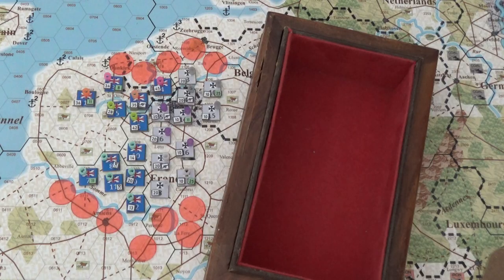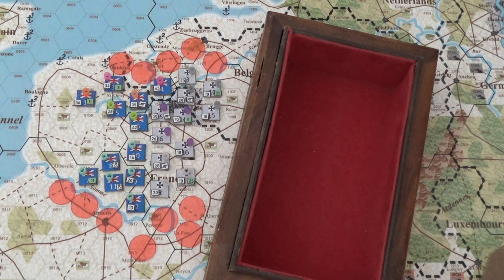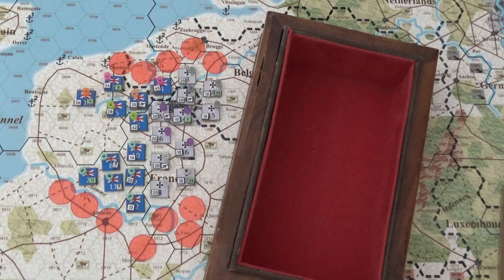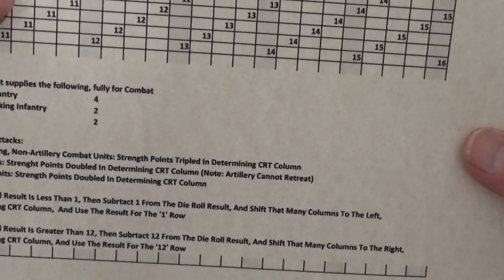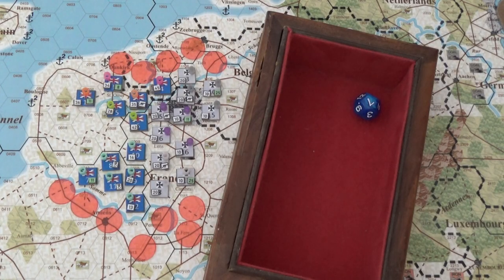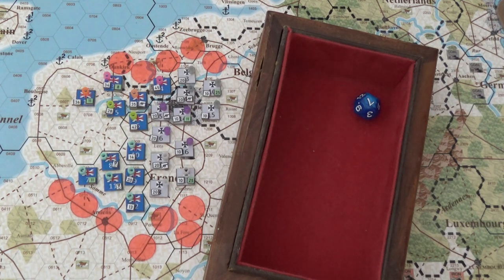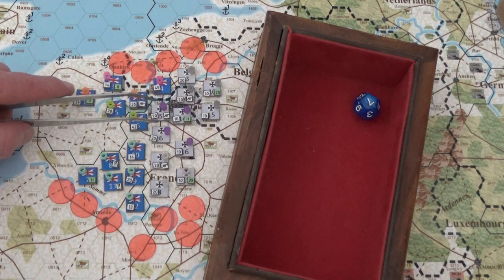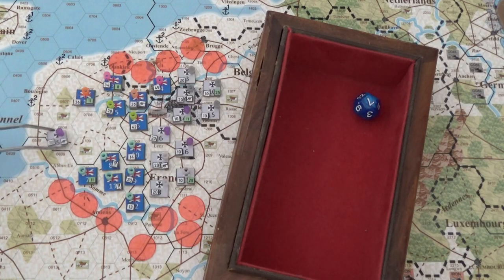Finished The Counterattack With My CRT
Results:

My CRT
Attacker inflicted 29 Hits with 129 Strength points on rolling a 1, forcing the Germans to Retreat, and also destroying the Trench and since Artillery cannot Retreat, the German Artillery is destroyed, and cannot participate in the Counterattack.

The German Counterattack is thus 40 Strength points, and they rolled a 7, and which results in 9 Hits to the British.

Der Weltrkieg CRT
Attacker inclicted 8 Hits with 129 Strength points on rolling a 1, and the Germans are not forced to Retreat, and thus can use their Artillery in the Counterattack.
They Counterattack with 76 Strength points, and they rolled a 6, which results in 15 Hits on the British.

If the Germans had been forced to Retreat using the Der Weltkrieg CRT, the Germans would then have inflicted 8 Hits, if thy had rolled a 6.